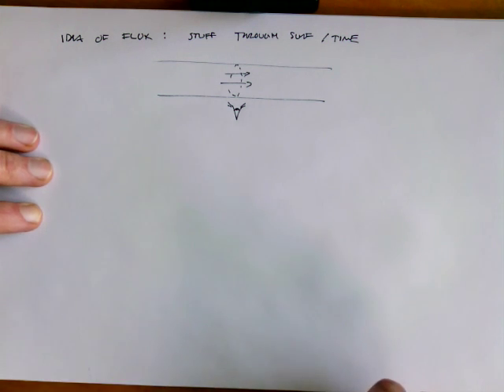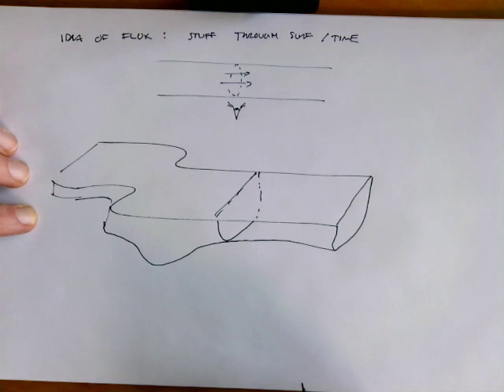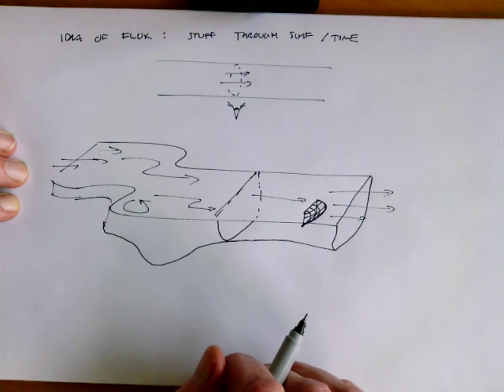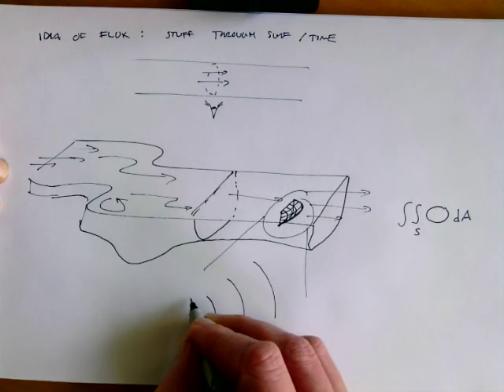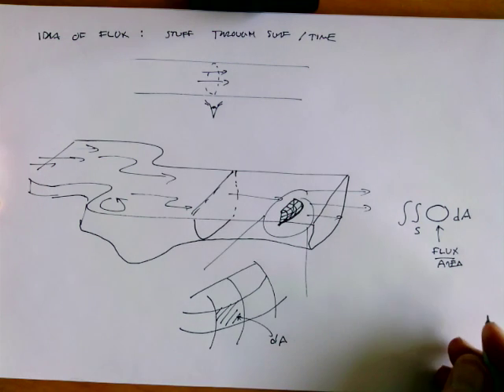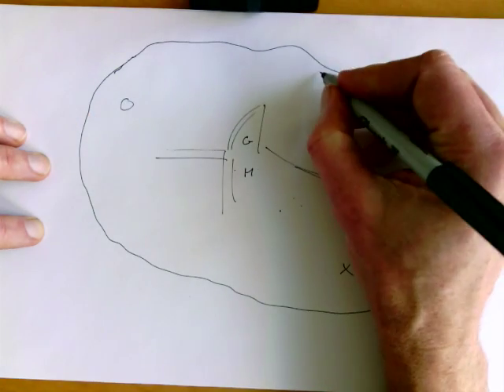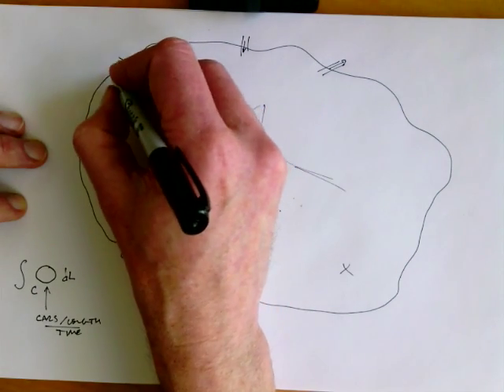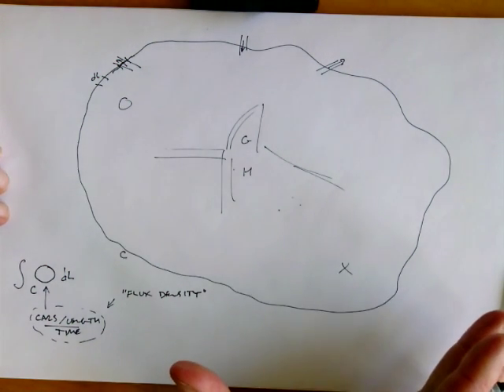The Idea of Flux in more than one dimension